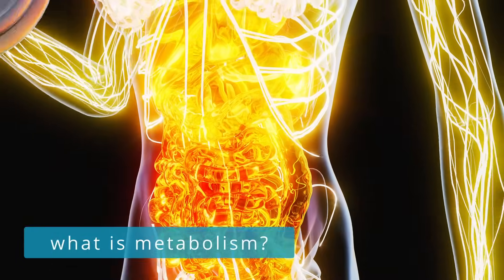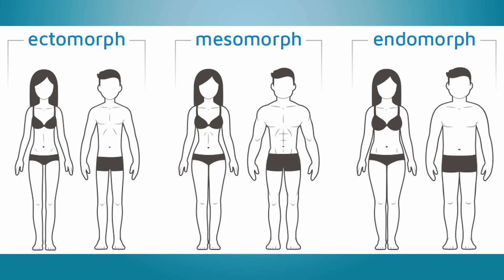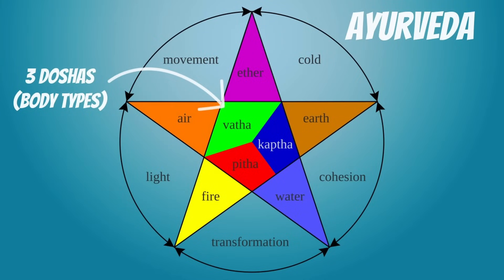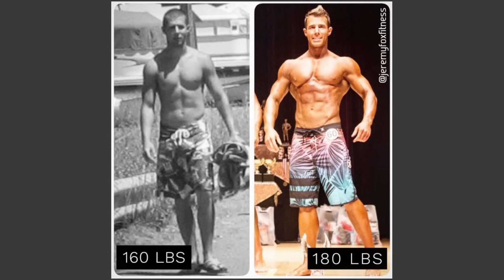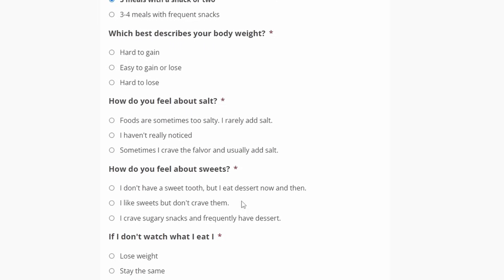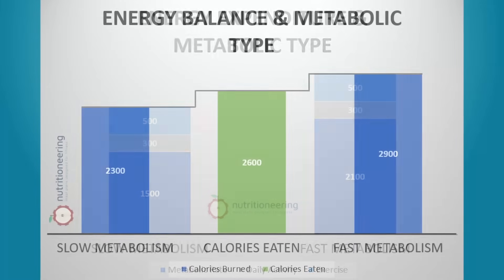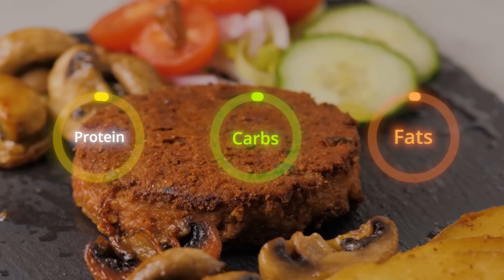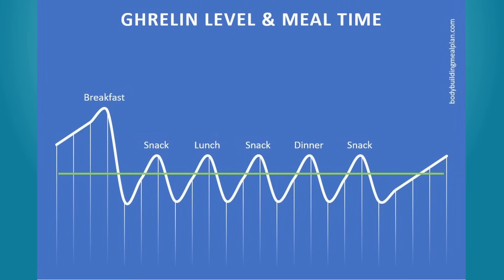Metabolic Types Explained: Take Control of Your Weight With This Simple Test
If you're struggling to reach your goal weight despite following traditional diet advice, it could be due to genetic variation in metabolism. Understanding your metabolic type lets you adjust your diet and exercise routine to unlock weight loss and muscle-building potential. In this video, I explain the different metabolic types and help you find yours. You'll also learn how to eat for your unique metabolism. Click below to take the metabolic type test and get free recommendations.

0:00 - Intro
0:30 - Metabolism Defined
0:53 - Metabolic Types Explained
1:50 - Do They Matter?
3:03 - Finding Your Metabolic Type
3:45 - Eating for Your Metabolism
6:12 - Take Control of Your Weight